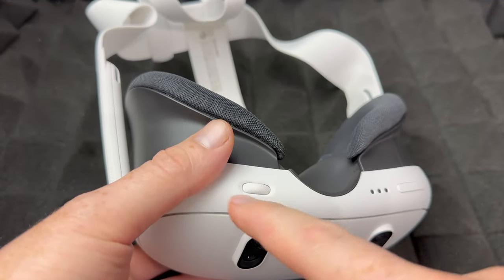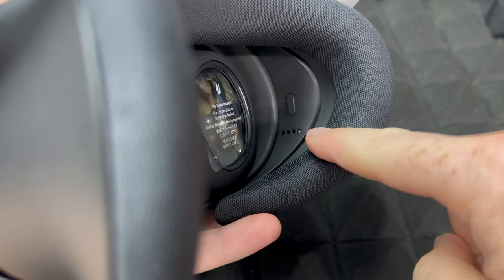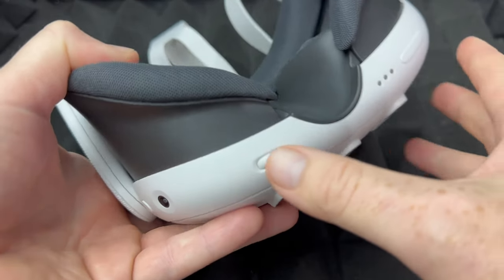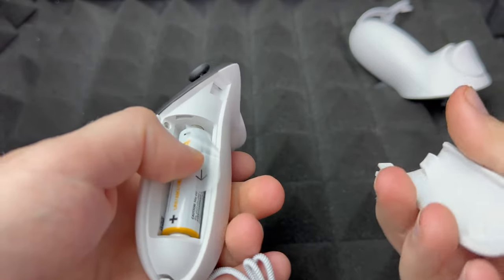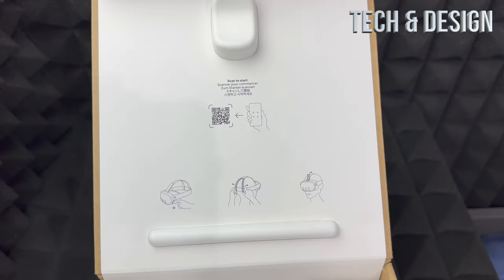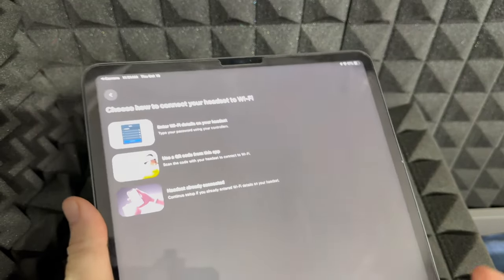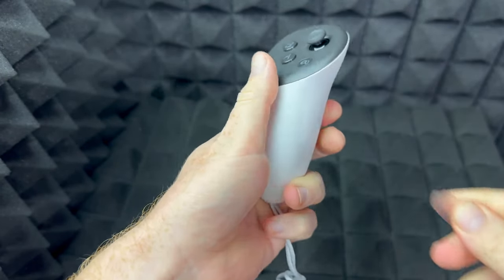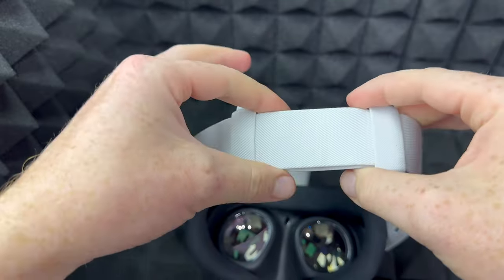Meta Quest 3 Blurry Lens Fix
Oculus Quest 3 not in focus - how to set up properly
Get $30 for the Meta Store using this referral